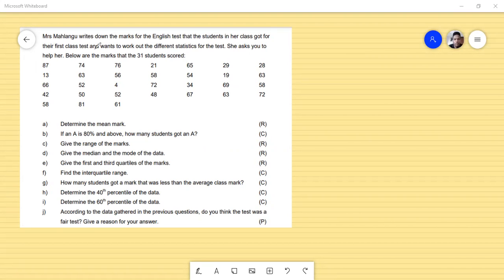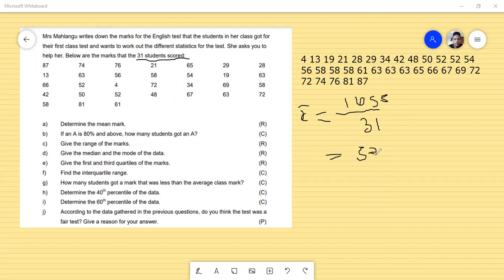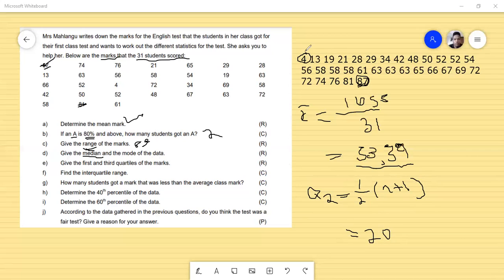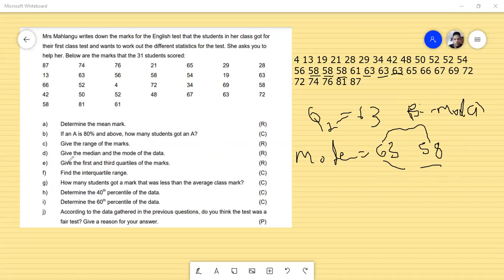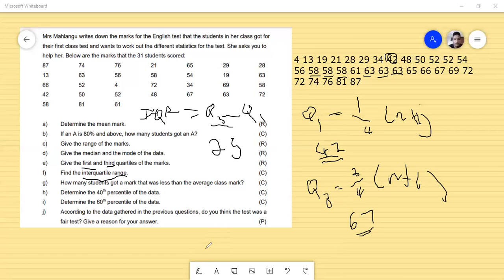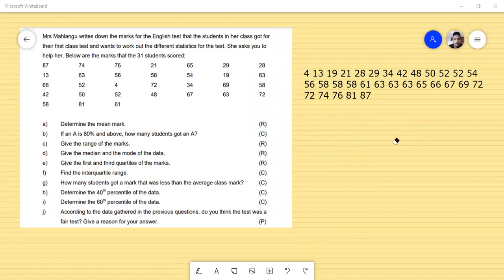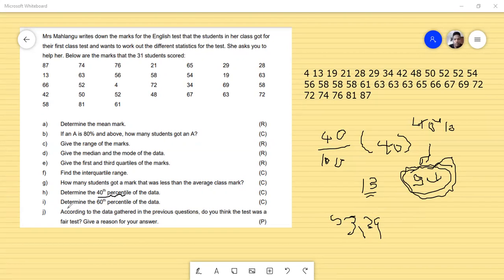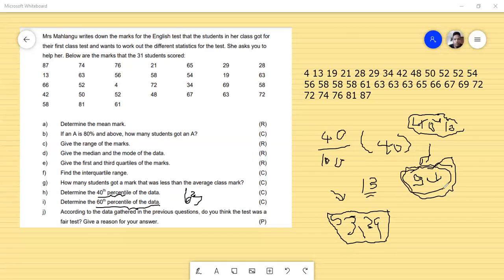Statistics example 01